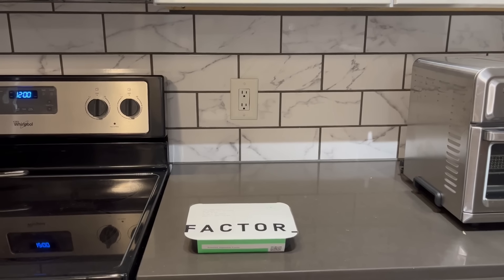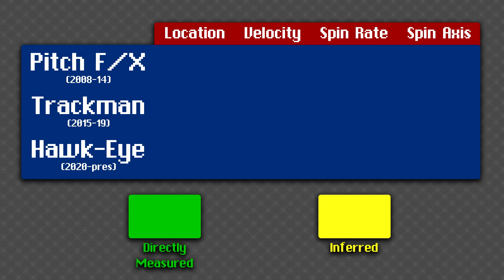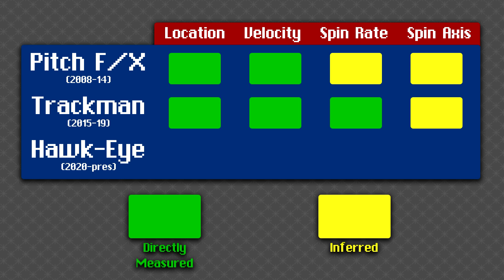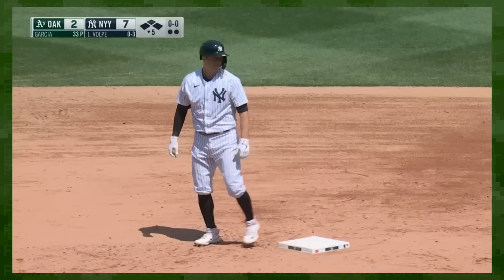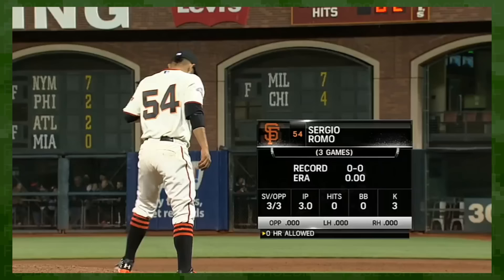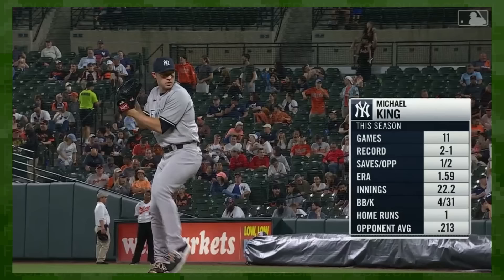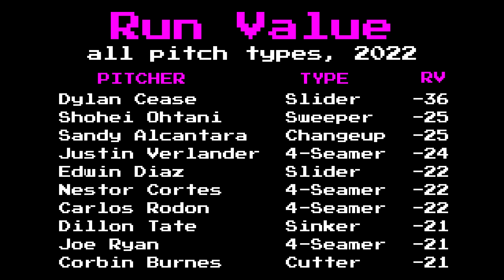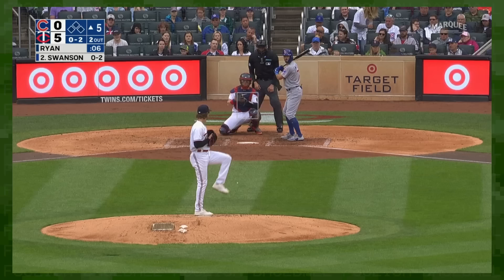Why the Sweeper Is Taking Over MLB | Baseball Bits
Sweeper. Sweeper. Sweeper. Turn on any MLB broadcast, and you’ll probably hear that word dropped at least once. What is a sweeper? Well, it’s a variation of a slider that is now its own separate new pitch type. The truth is, pitchers like Dave Stieb and Sergio Romo have always thrown what we now consider to be sweepers, the name just hadn’t stuck yet.

But this episode of Baseball Bits, a Foolish Baseball production, is much more than a simple sweeper explainer. Because to understand the rise of the sweeper, we must also understand the history of pitch tracking. The pitch tracking era began in 2008, continued with Trackman Statcast, and is now handled by Statcast Hawkeye. Hawk-eye in particular is key to to this story, as it lead to confirmation of the seam shifted wake effect. Seam-shifted wake is fundamental to understanding the sweeper grip and sweeper seam orientation.

Some pitchers who have popularized the pitch include Blake Treinen, Evan Phillips, Clay Holmes, Michael King, Mitch Keller, Yu Darvish, and Shohei Ohtani. The Shohei Ohtani Sweeper vs Mike Trout certainly stands out among all sweeper moments. Everyone was tuning in to the Ohtani vs Trout World Baseball Classic matchup. I hope you’ll enjoy the video!